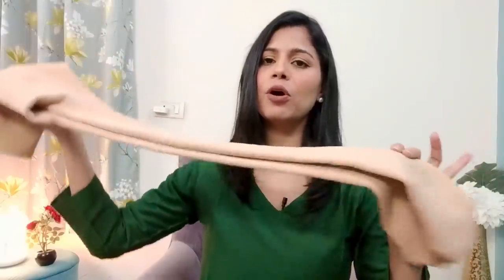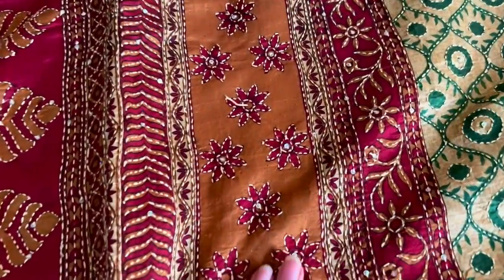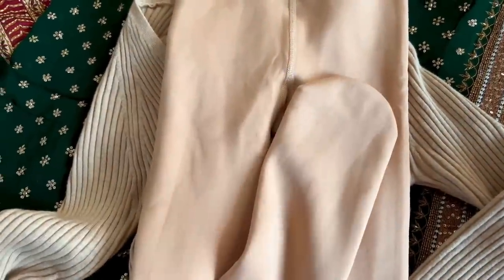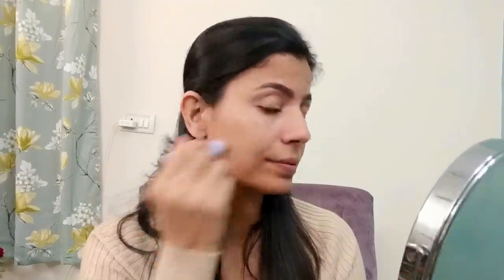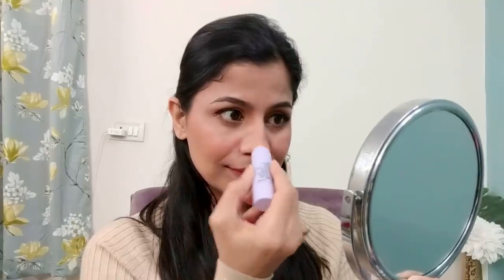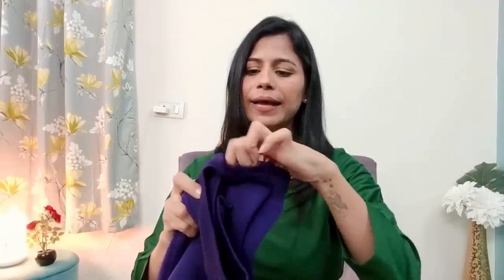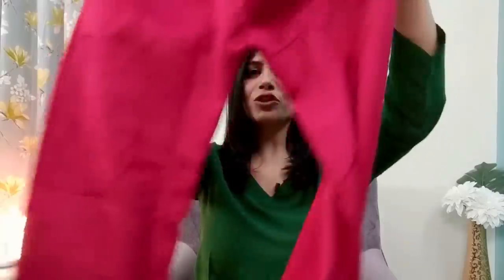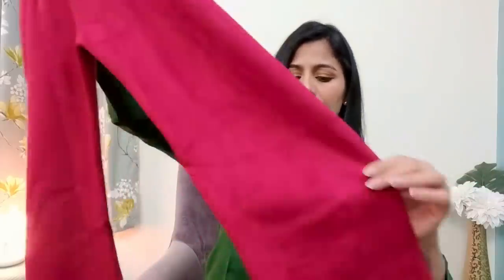6 Types of Woollen Pants, Palazzo & Leggings l Winter Wear Haul l Dream Simple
Happy New Year, This 2023 let your makeup look be GLAM with Purplle Cosemtics! Purplle New Look sale is going to be live from 6th Jan - 13th Jan. Get Buy 1 Get 1 Free on Entire Purplle Cosmetics Range only on 9th Jan. Click the below link and check the ongoing exciting offers.

Brown leggings

Beige leggings

Beige Winter Wear Woolen Palazzo Pants

Coffee coloured Woolen Palazzo with Pocket

Maroon Warm Velvet Palazzo Trouser Regular Yoga Pants

Black leggings

Off-white Jockey leggings

Black winter kurta

Green silk kurta

📌My Measurements (Inch) 35:29:37

6 Types of Woollen Pants, Palazzo & Leggings l Winter Wear Haul l Dream Simple